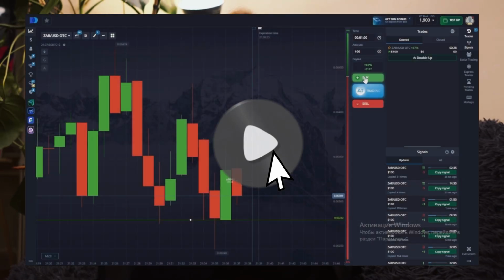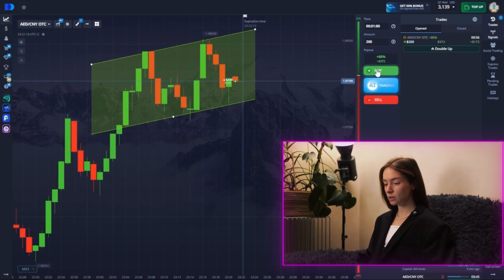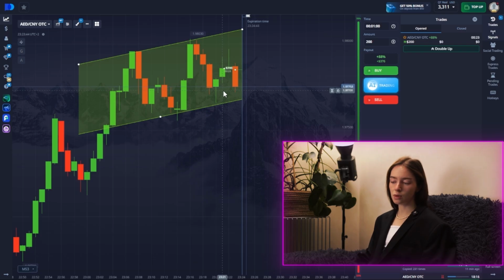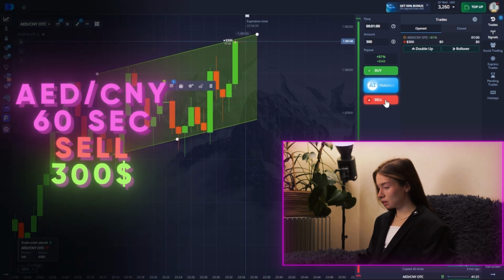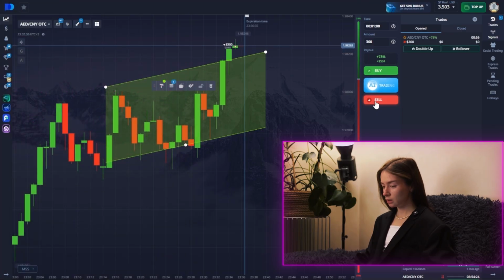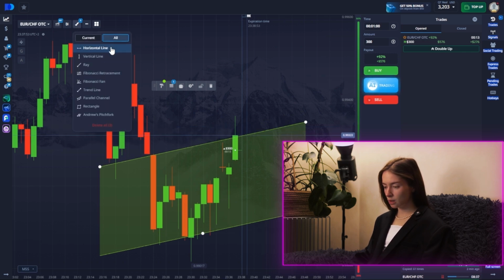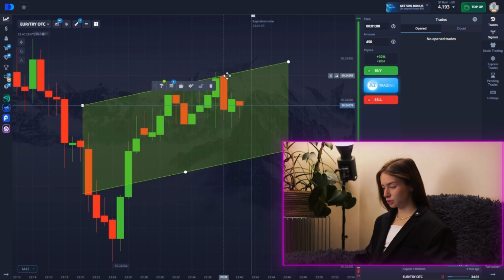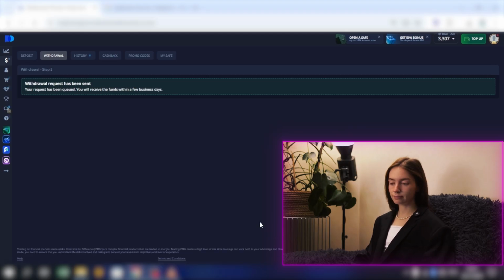Pocket options l THE BEST SCALPING IN THE WORLD l Binary Options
Hi traders. In this video, I break down a high-intensity Binary Options Scalping session, showing you exactly how I analyze the market and execute quick trades in real time on Pocket Option (or your broker name).

This is a pure price action guide to short-term binary options trading. You'll see my live chart analysis, entry logic, and how I manage risk when trading with 1-5 minute expiration times.

In this video you will learn:
– How to apply scalping principles specifically to binary options (short expirations).
– Live examples of CALL/PUT trades based on support/resistance and momentum.
– My exact thought process for entering and exiting scalps.
– When to avoid trading – the most important rule for a scalper.
– How to switch between different assets (currency pairs) for optimal opportunities.
– Key takeaways on psychology and discipline for fast-paced trading.
– Common beginner mistakes in binary options scalping and how to fix them.

This video is for traders who want to see a clear, methodical, and indicator-free approach to scalping binary options. No bots, no signals – just chart analysis and decision-making.

Binary options trading involves HIGH RISK. You can lose your entire deposit. Trade only with money you can afford to lose. Past performance does not guarantee future results. Always practice on a demo account first.

📌 Video Chapters/Timestamps:
00:00 – Intro & what to expect
00:35 – About the Telegram channel
00:48 – What is Scalping in Binary Options? Strategy core + channels
02:28 – First Binary Trade (Example: EUR/USD, CALL, 2 min)
03:35 – Entry Logic for Scalping (Key levels & momentum)
04:00 – Second Trade
05:07 – Third Trade
05:59 – Crucial: When NOT to trade (Avoid choppy markets)
06:27 – Key trading psychology tips
06:56 – Third Trade (continuation)
08:36 – Fourth Trade
09:35 – Switching to a second asset (e.g., GBP/JPY)
10:03 – First Trade on new asset
11:08 – Second Trade (Position sizing example)
12:42 – Switching to a third asset + trade
14:20 – Summary: Main rules of the scalping strategy
14:48 – Profit withdrawal process + final advice